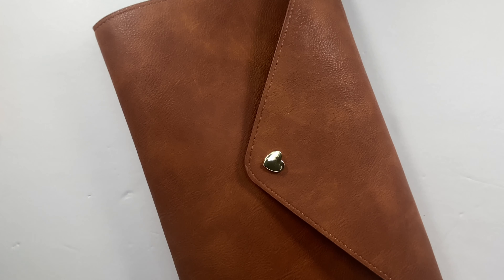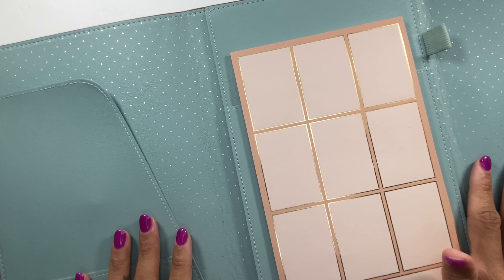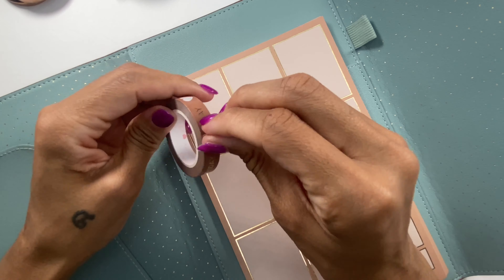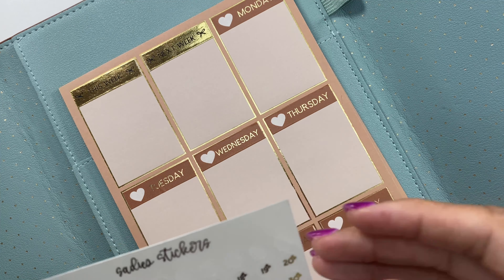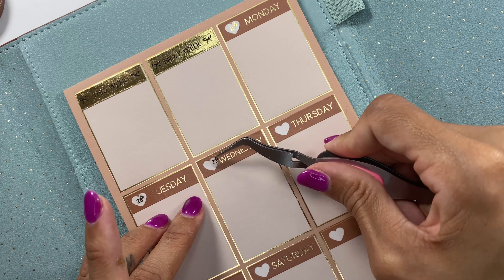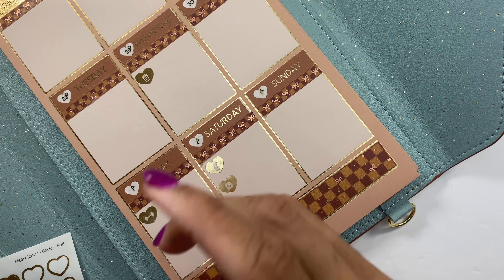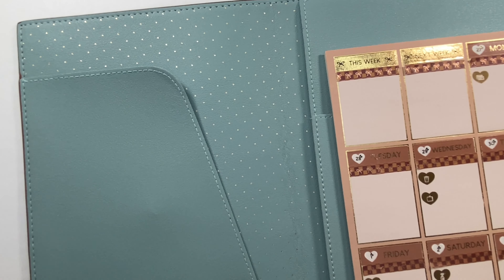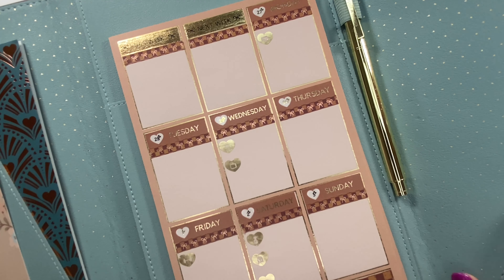Padfolio Setup | Simply Gilded